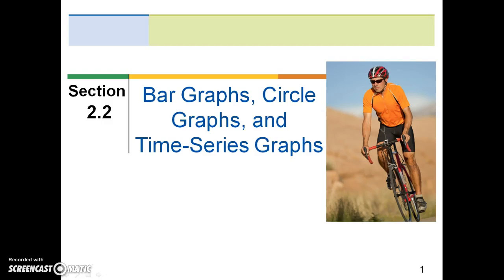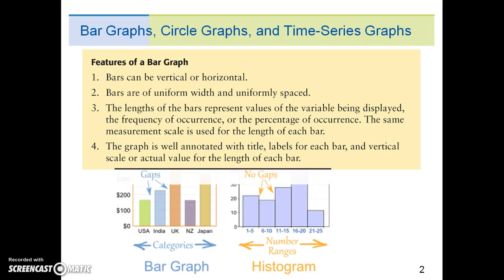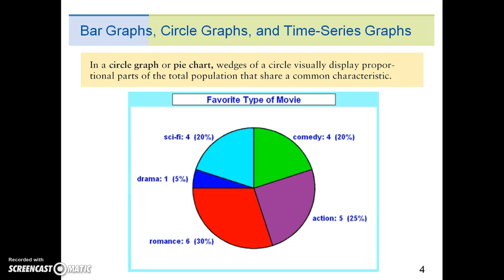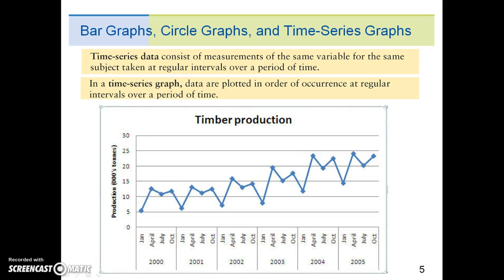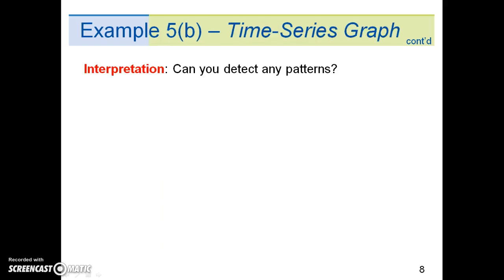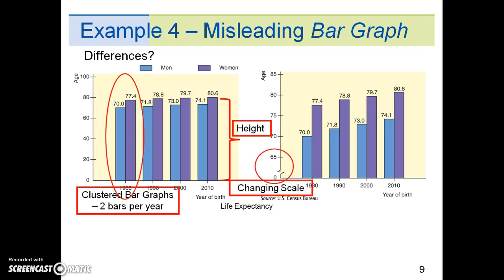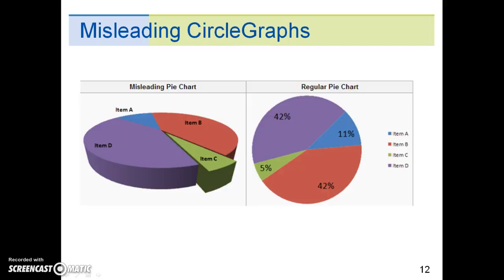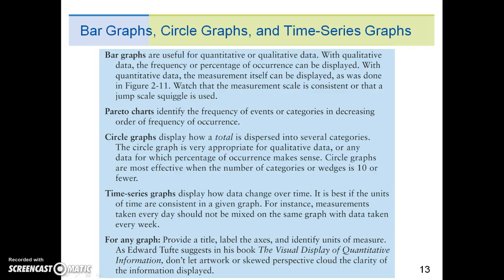Lecture - Ch 2.2 Part A - Graphs